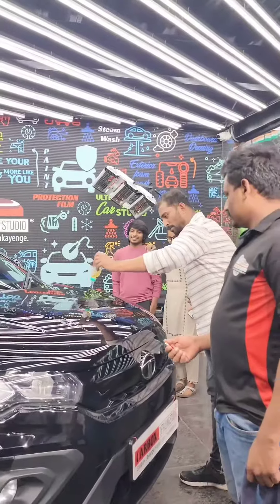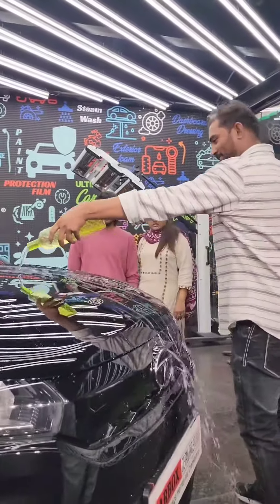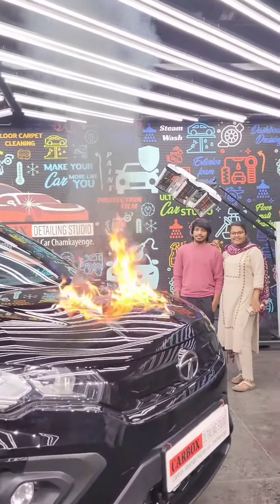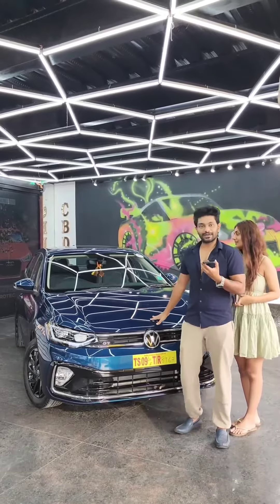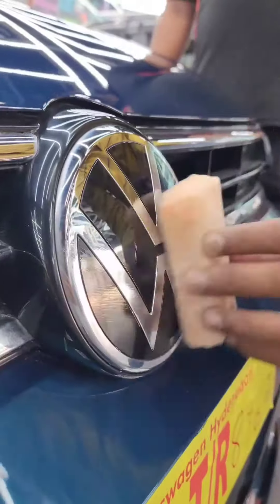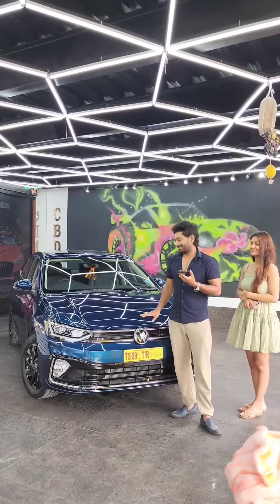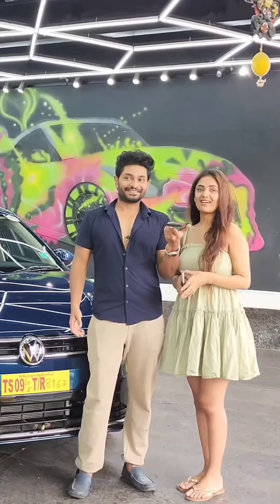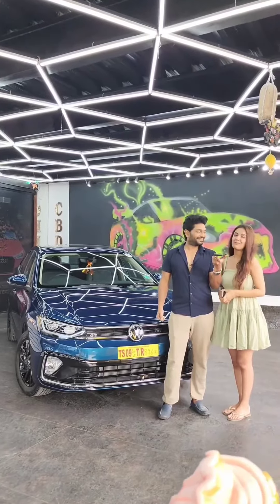9609479999 @sanjayrr.official had his Volkswagen done with Ceramic Coating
@carboxdetailingstudiohyd Thank you sir for your valuable words on our Detailing studio To book your slot 📞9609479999Or Coating Protection Film (PPF) Film ice blasting ceramiccoating ceramic nanoceramic hondacity colourppf autodetailing coating ceramiccoating wrapping iceblasting ppf carstagram carsofinstagram White maroon Ford ecosport endeavour Ford cbds CarBoxDetailingStudio volkswagen virtus volkswagen virtus